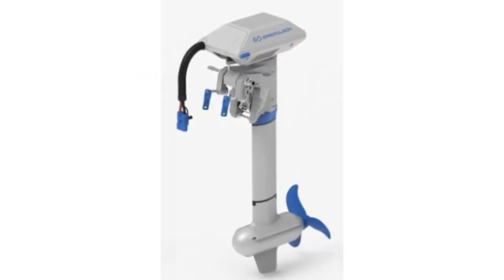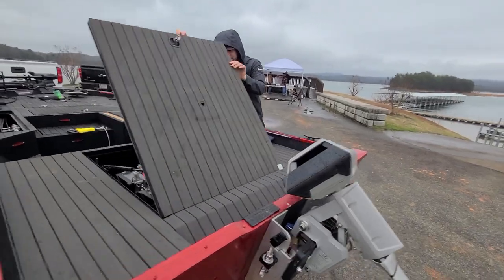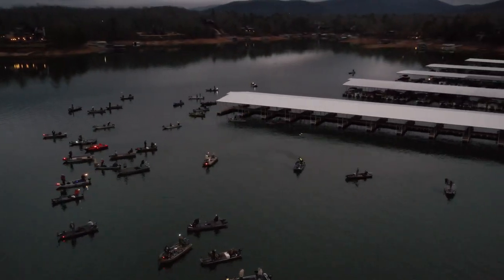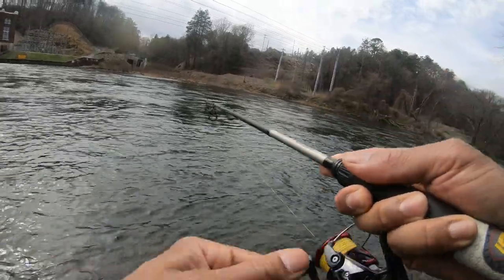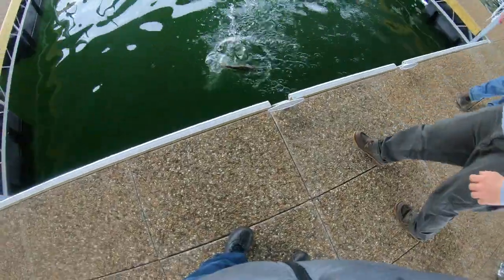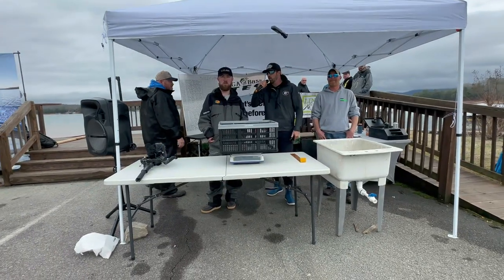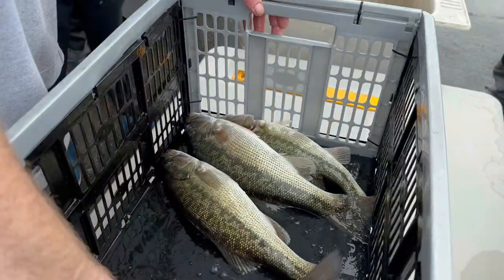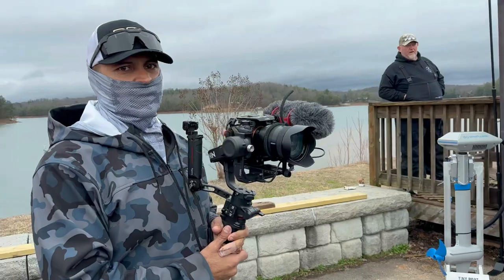Are Electric Outboard Motors Taking Over Bass Tournaments {Georgia Total Electric Championship}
As time goes on we see more and more electric outboard motors on the water.  Now we're seeing electric only bass fishing tournaments like the Georgia Total Electric Championship in Georgia.    Is electric only propulsion the future off bass fishing.  I don't know but in this video I took a trip down to Georgia to see what the Georgia TEC is all about.  I was shocked to see just how many anglers have made the switch from gas to electric propulsion.  Brands including epropulsion, Elco and Torqeedo were the most common installed on these decked out jon boat to bass boat conversions.  What an awesome experience.  Enjoy the video!!!